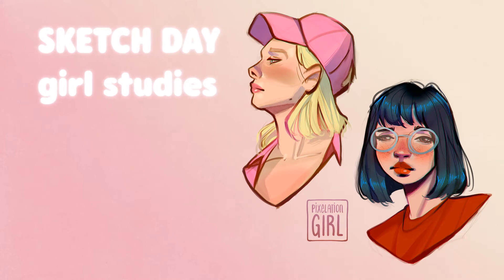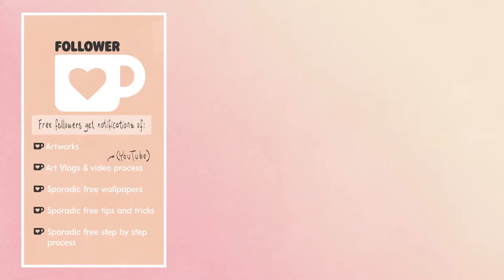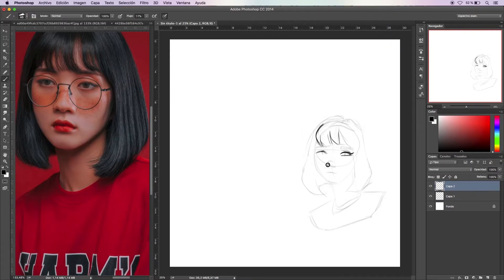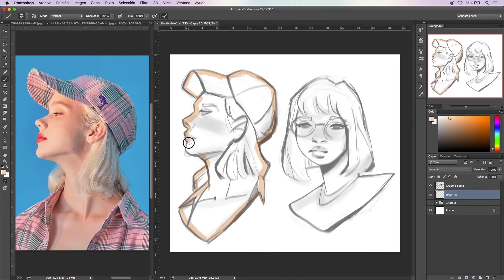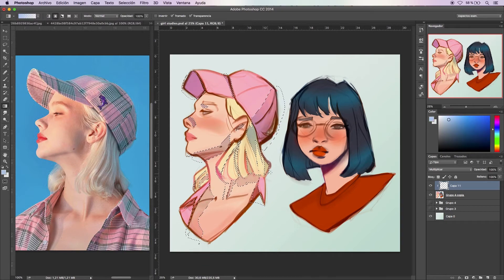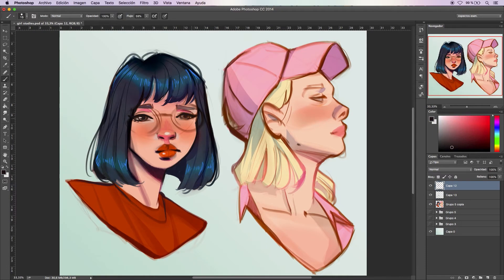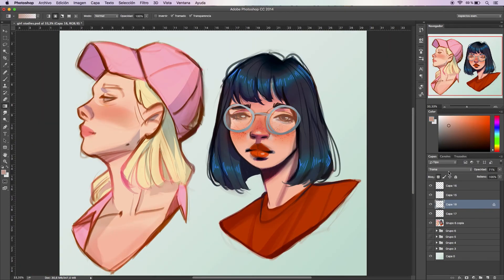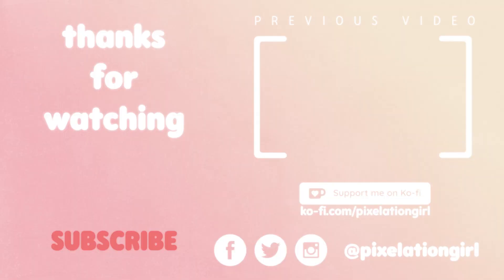SKETCH DAY / Girl studies / Digital speed painting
I'm so so sorry, I haven't uploaded anything in a while, I've been doing a couple of commissions and working on making a few changes in the aesthetics of the channel and on the content for my kofi page:

You can learn more about what rewards each tier offers in this post:

Please let me know if there's any topic you'd like a tutorial about, I'd be happy to address it!

Have a nice weekend and stay safe!

Recorded with Quicktime